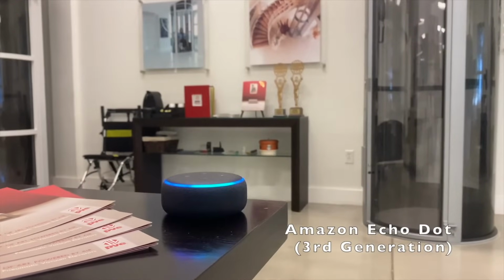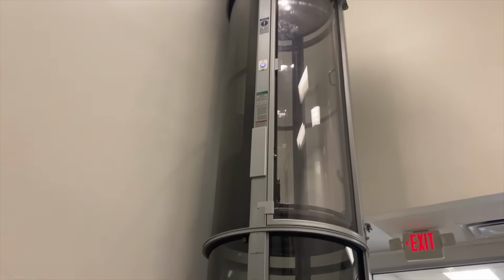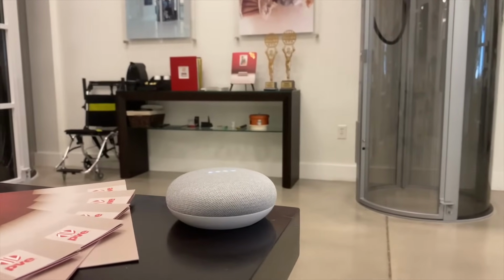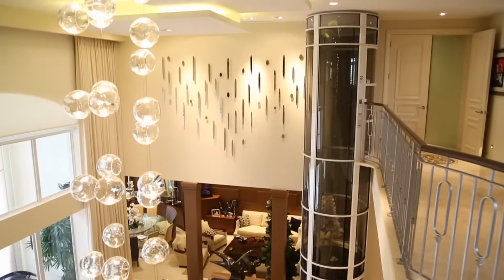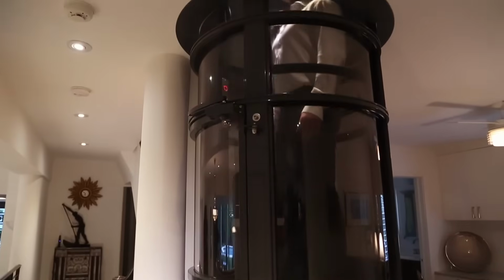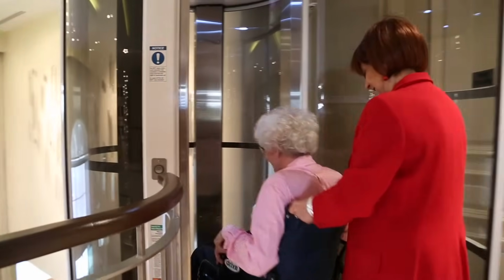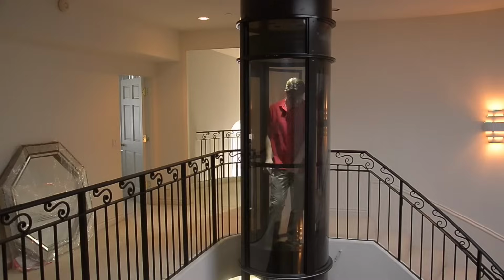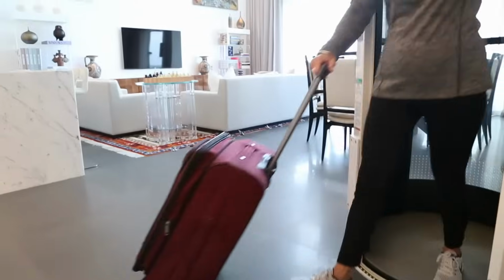Home Elevators - United 2020 Promo - Residential Elevators Powered by Air!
Installing a Home Elevator has never been this Easy or Eco-Friendly!

As the sole manufacturer of Air-Driven Residential Elevators worldwide, Pneumatic Vacuum Elevators is a USA Based Residential Elevator Manufacturer that for 18 years has continued to revolutionize how people and goods are transported vertically within their homes.

Powered by the most abundant resource in the world, AIR, Vacuum Elevators are self-supporting, plug & play residential elevators that do not require any pre-construction shaft, pit or machine room to operate. These innovative home elevators simply rest on the existing ground floor offering infinite design possibilities within the home.

Available in 3 models ranging from a single-passenger to a three-passenger wheelchair-accessible model, Vacuum Elevators are fully certified in all 50 states within the USA and have been successfully installed in 90+ countries globally.

With a number of new features and upgrades available, including a Solar Panel Package and a Smart Home Integration feature, Home Elevators have never been smarter nor more eco-friendly than a Vacuum Elevator.

Smart Home Devices Shown in Video:
- Amazon Echo Dot (3rd Generation)
- Google Nest Mini (2nd Generation)